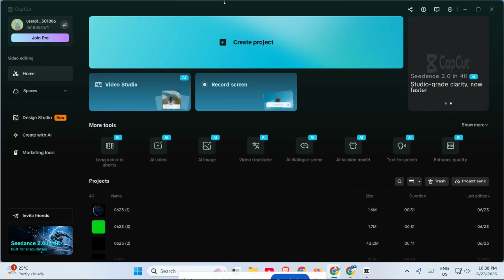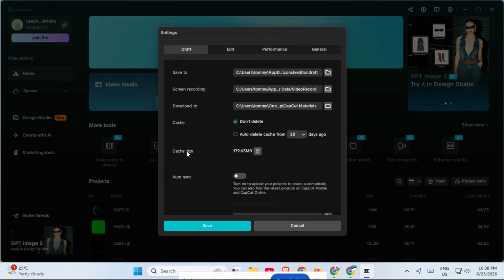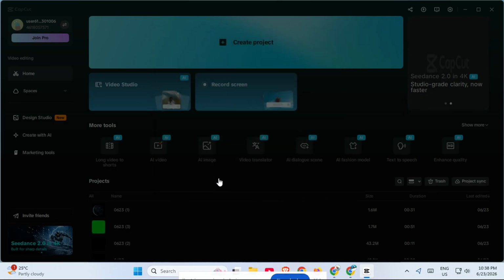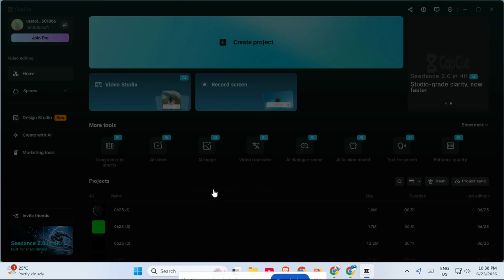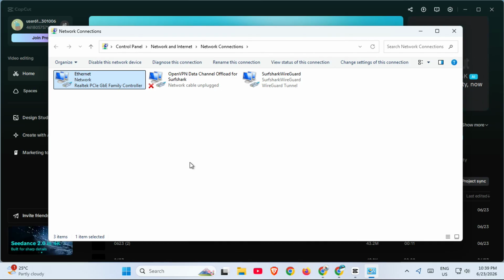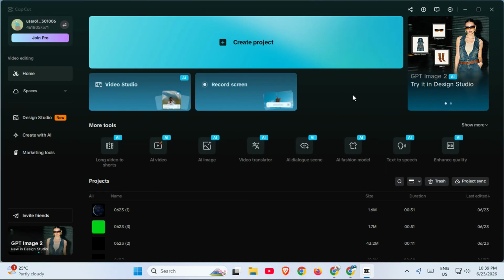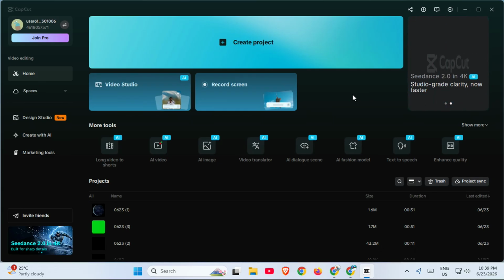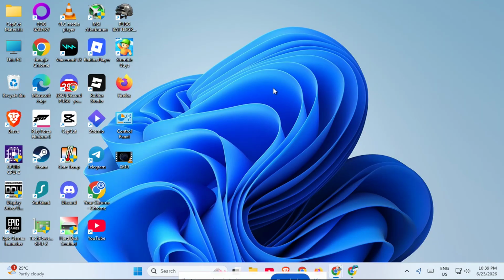Fix CapCut Loading Problem (Easy Guide)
Fix CapCut loading issues fast with these simple troubleshooting steps. Learn how to clear cache, check network settings, and disable VPNs or ad-blockers to get CapCut working again.

🕚Timestamps:
0:00 Intro
0:22 Clear The App Cache
1:02 Check Network And Region Settings
1:42 Switch Wi-Fi Or Mobile Data
2:05 Turn Off VPNs And Ad-Blockers
2:32 Final Test And Outro

✍️What You'll Learn In This Video:
• How To Clear CapCut Cache On PC
• How To Fix CapCut Loading Issues
• How To Check Network And Region Settings
• How To Switch Between Wi-Fi And Mobile Data
• How To Disable VPNs And Ad-Blockers
• How To Troubleshoot CapCut Server Connection Problems

💡Pro Tips:
• Always clear cache before reinstalling the app.
• Test CapCut on a different network if loading is stuck.
• Disable VPNs temporarily while troubleshooting.
• Restart the app after every major change.
• If one fix doesn’t work, test the next step separately.